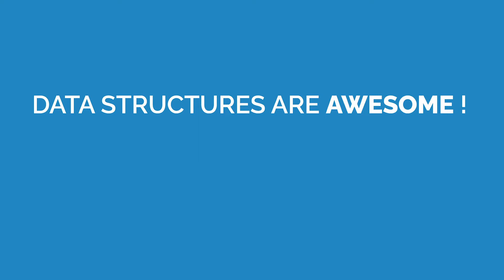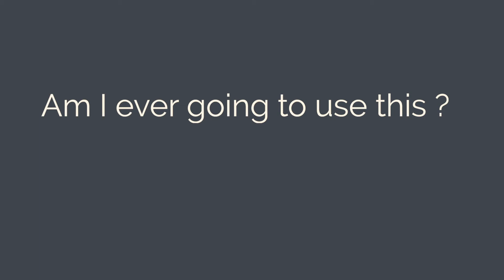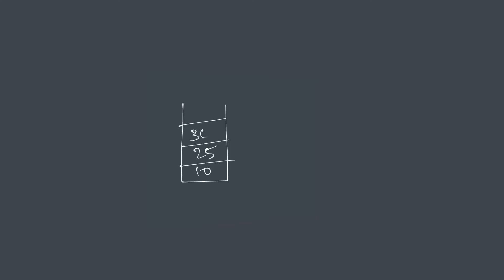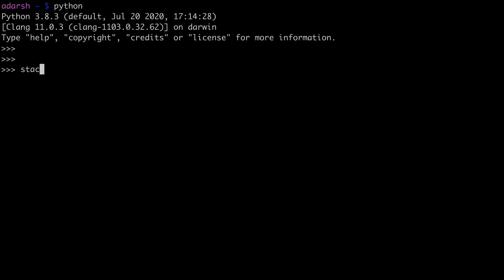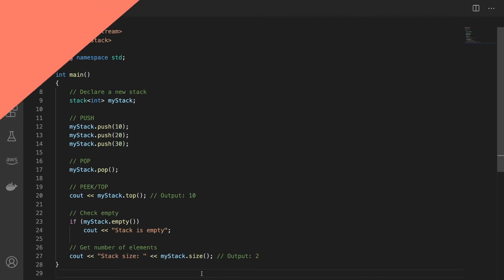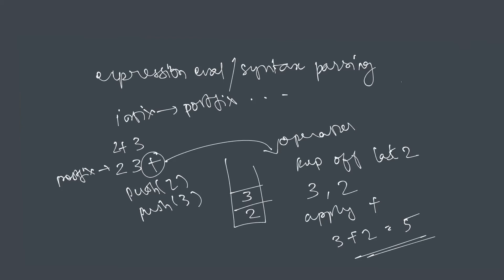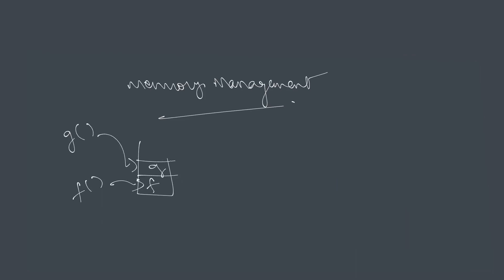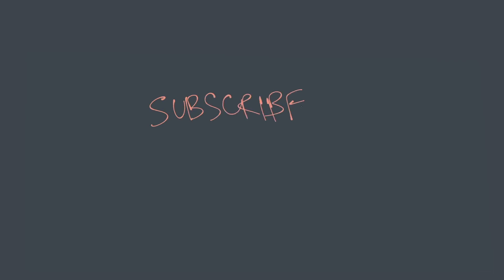Stack - Introduction in Python & C++ with Everyday Applications | Data Structures are Awesome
Stack is one of the fundamental data structures with a lot of applications. In this video, learn about some of the common practical uses of stacks, what makes them special, stack operations and some common applications.

00:00 Intro
01:15 Why learn stacks ?
02:20 What are stacks and stack operations
03:50 Implementation in Python and C++
05:30 Applications of Stacks